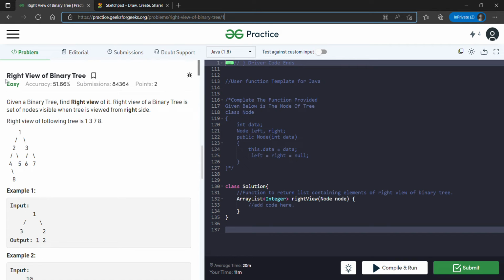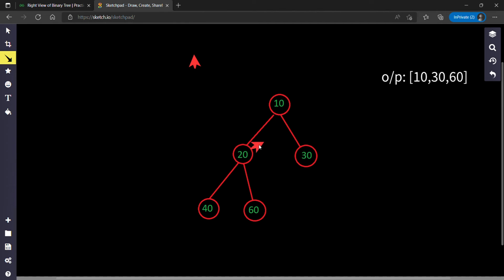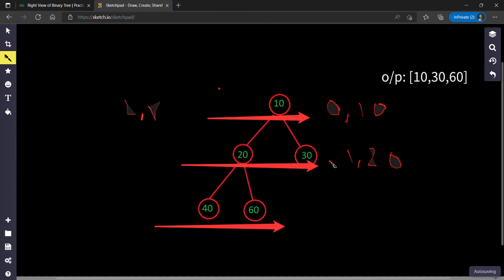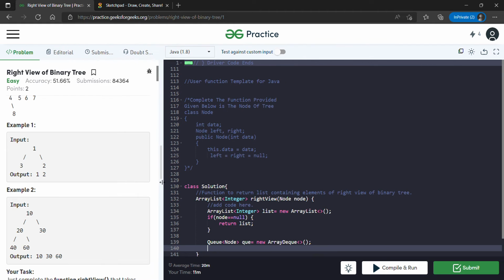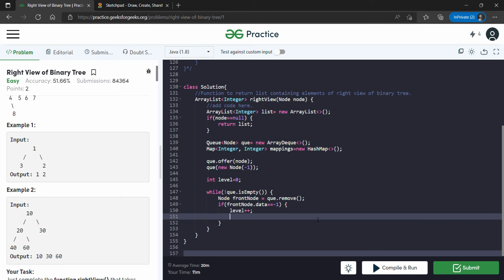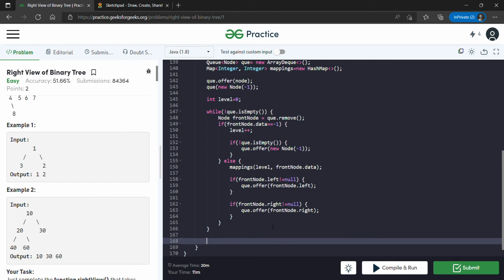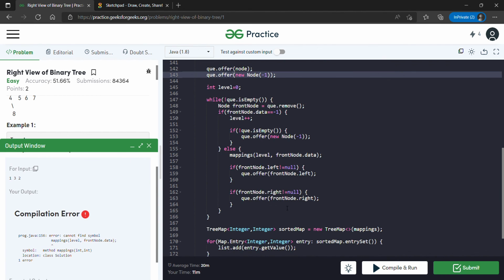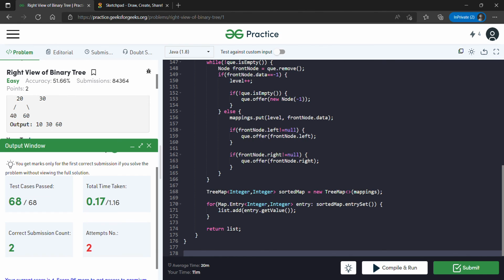GeeksForGeeks - Right View of Binary Tree (Java Solution) (All Test cases passed)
Video tells us about the approach to Solving the Right View of Binary Tree

Approach :
1. Here we are following Level Order Traversal
2. We are traversing nodes level by level and thereby adding an entry of each node value as per level to Map
3. Even if we are adding a duplicate key entry it would give us the right most node value stored in Map
4. Sort Map based on Keys and store values into a list
5. Return a list

Time Complexity: O(N) or O(H) we are traversing tree based on height